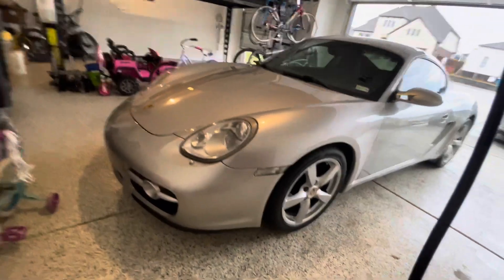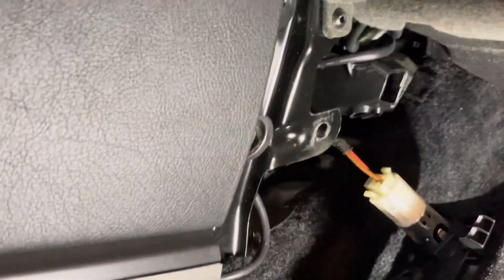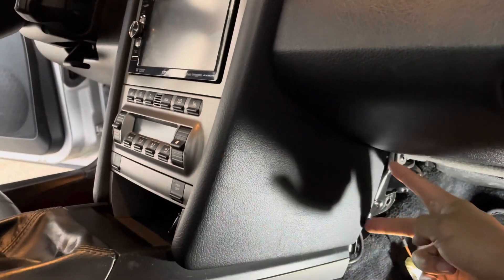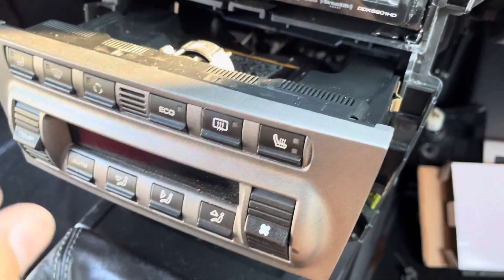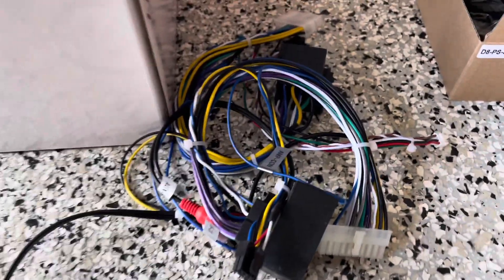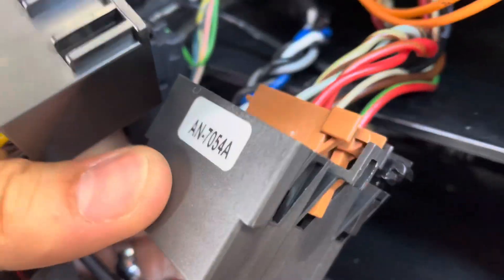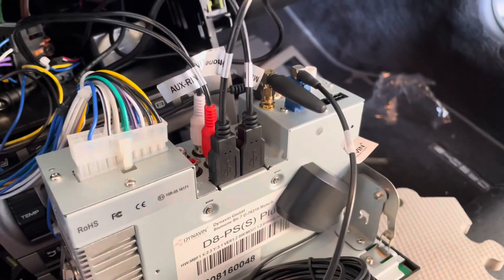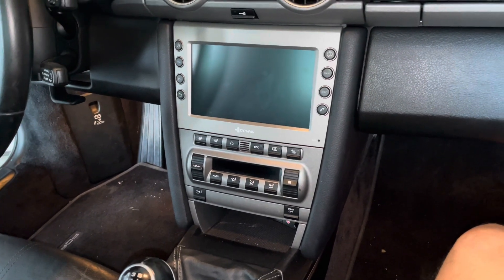Installing Carplay Androidplay on my Porsche Cayman #987 #997 with Dynavin radio under 11 mins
This is an excellent upgrade for your #987.1 or #997 Porsche Cayman or Carrera to modernize the inside and have AndroidPlay or Carplay for entertainment with Dynavin 8 Radio. I decided to give this a try because the Porsche PCCM Radio is about $1,500 before labor installation. End product is amazing and easy installation.

***INSTALL UPDATE 9/21/2023*** scroll to7:14 in the video. There is a CAN plug base connection that you have to plug into the main harness. This allows the buttons to light up when your lights are on and provides power to the unit when turning ON/OFF***

Installation duration on this DIY: 45 minutes depending on skill level

Tools needed:
Plastic pry tools
T27 bit
T30 bit
3/ 8 ratchet
Flat screw driver